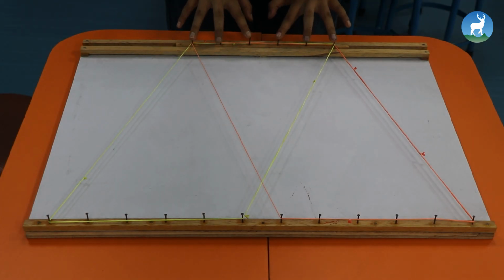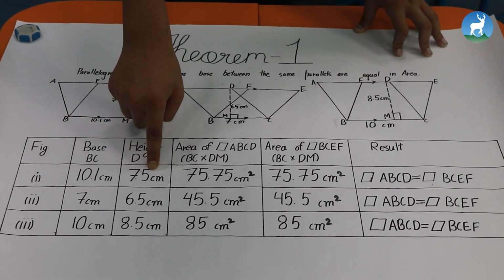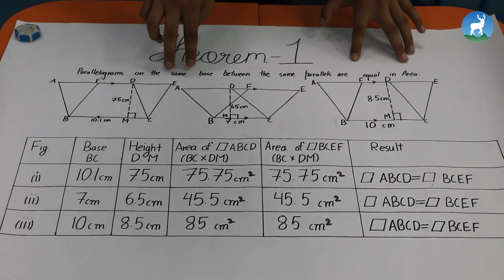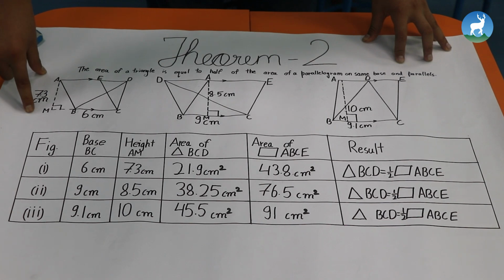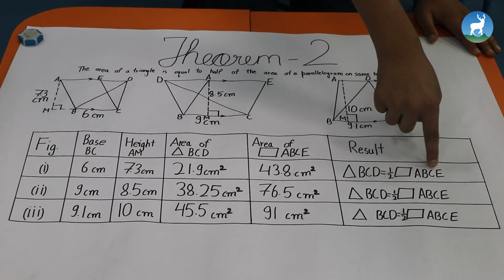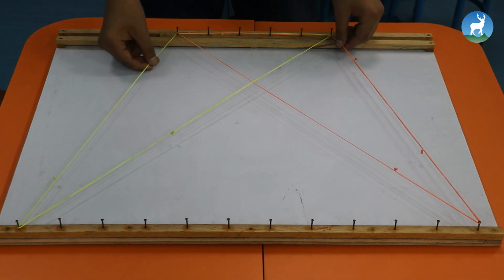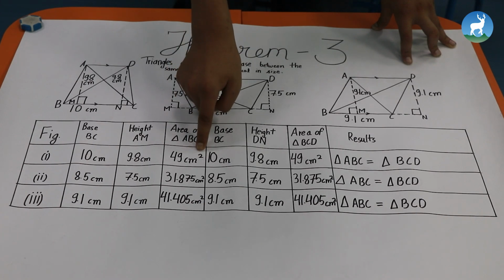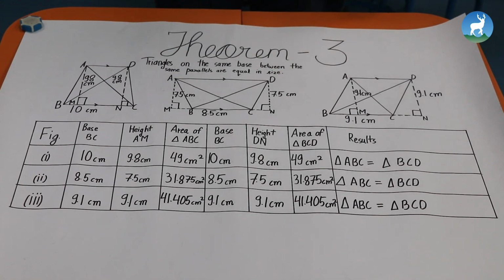Regular Friday | Verification of Theorems on Area of Triangles and Quadrilaterals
Mohammad Tariq Munnawer of grade 10 from Deerwalk Sifal School has successfully demonstrated the Verification of three theorems on the topic 'Area of Triangle and Quadrilaterals' standing on same base between same parallel lines. Verifications are like: Parallelograms standing on same base between same parallel lines are equal in area, The area of Triangle is half of parallelogram standing on same base between same parallel lines and Triangles standing on same base between same parallel lines are equal in area.